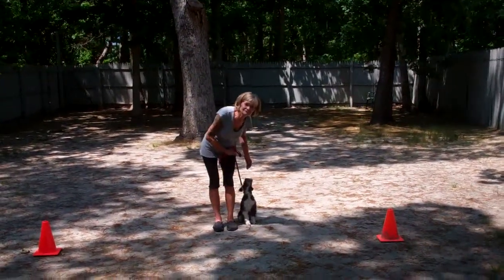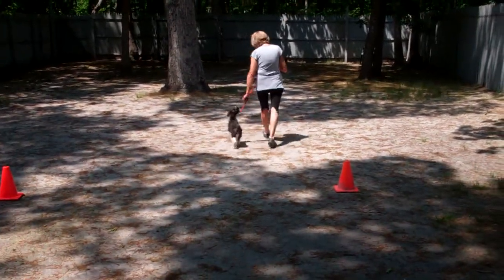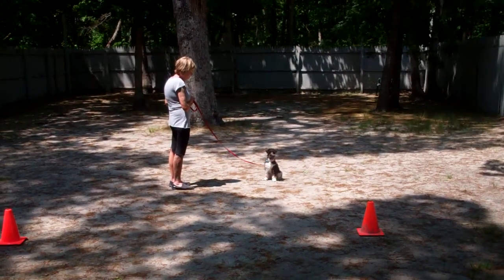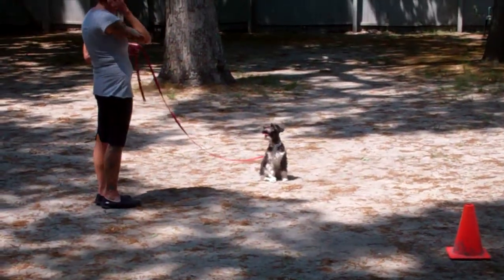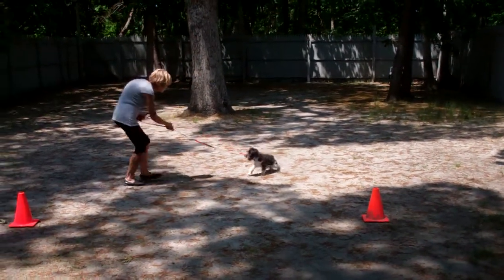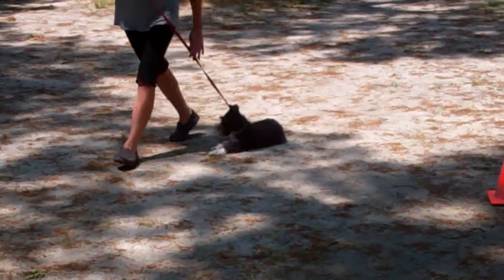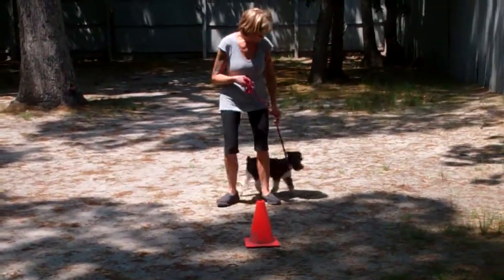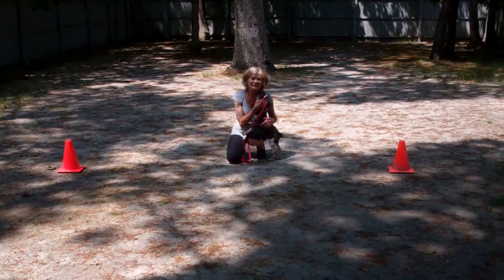Kodi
Kodi the sweet funny Schnauzer puppy completes the formal obedience commands he learned while at Nora's Dog Training Company